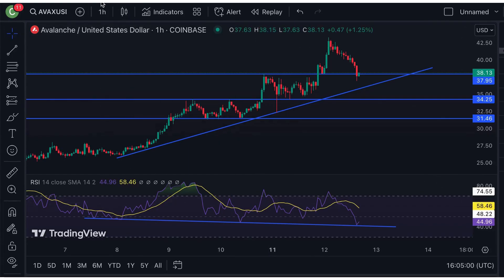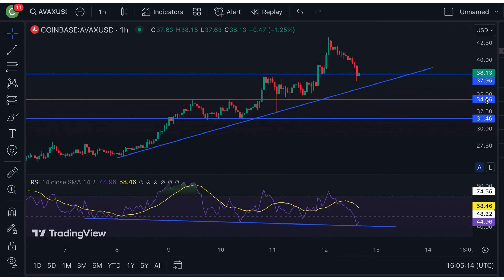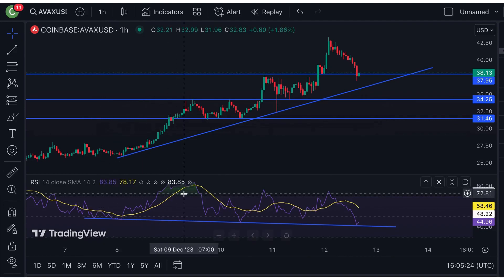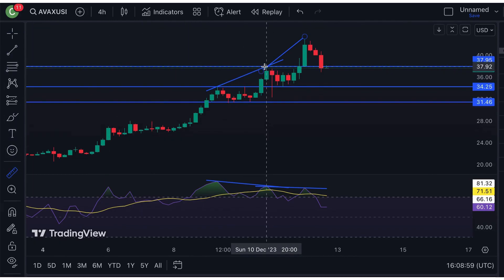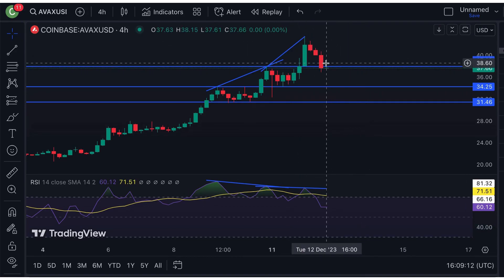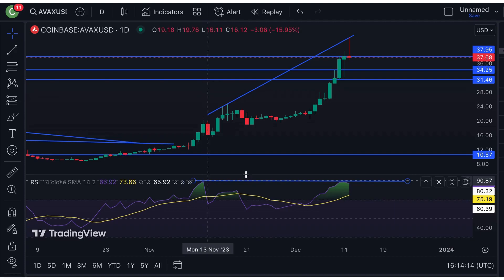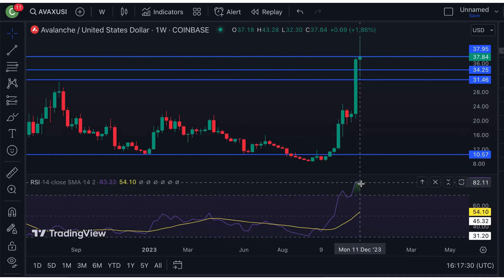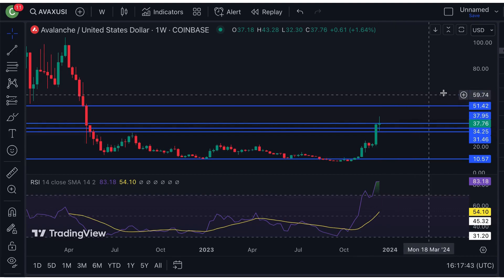Avalanche (AVAX) Chart And Price Analysis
Nothing I say is meant to be taken as financial, legal, tax or investing advice. I am not a financial advisor. The ideas presented in this video are personal opinions.

Nothing you see here is a recommendation to make a trade or investment. Individuals must consider all risk factors including their own personal financial situation before trading. All individuals are responsible for their own trades and investments. I am not responsible for individual loss due to poor trading decisions or any other actions which may lead to loss of funds.

2K7A0CU